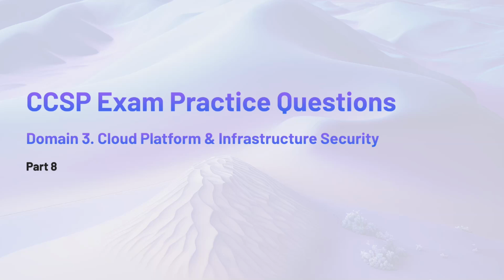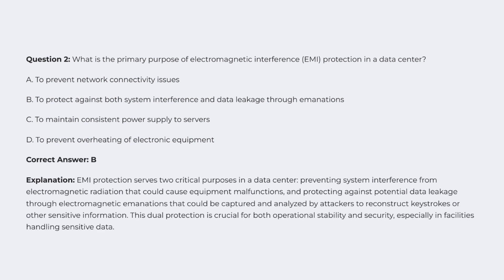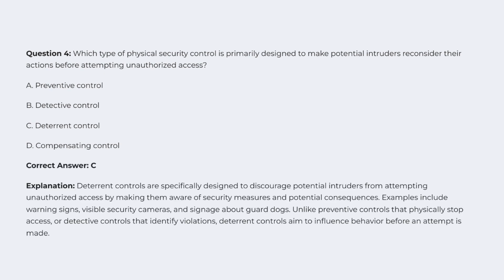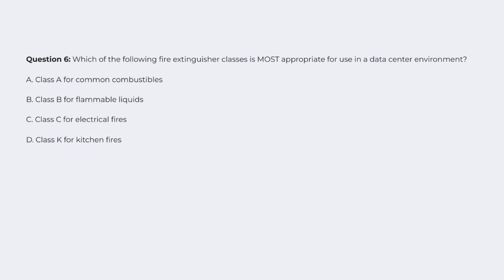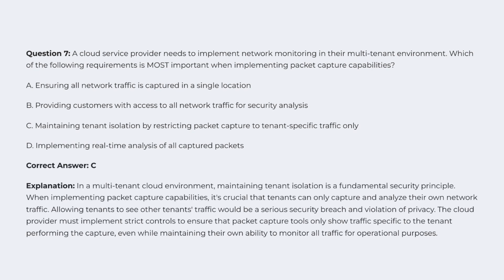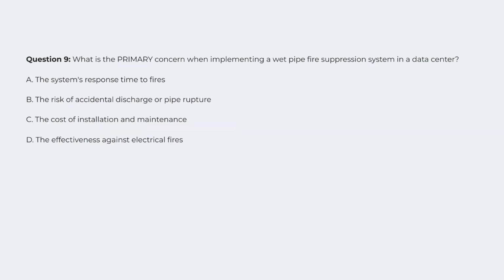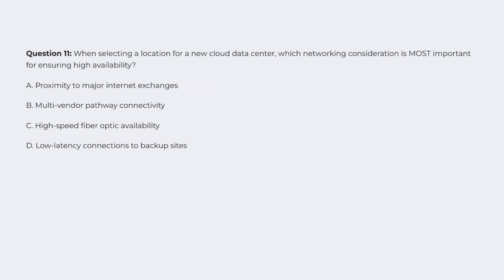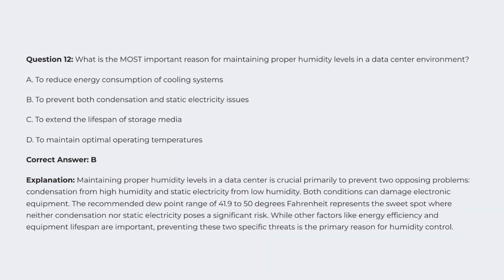CCSP Exam Practice Questions | Part 1 | Domain 3. Cloud Platform & Infrastructure Security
CCSP Exam Prep: Cloud Data Security - Practice Questions Explained

Description:
📚 Boost your CCSP exam preparation with this comprehensive review of Domain 3: Cloud Platform & Infrastructure Security. In this video, we'll walk through 12 practice questions covering key concepts you need to master.

Have questions? Drop them in the comments below! 👇